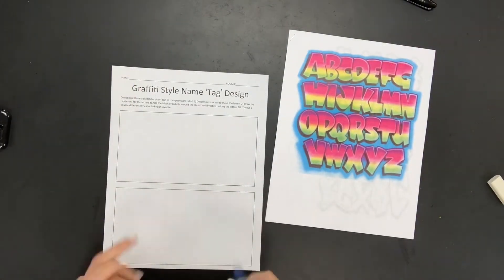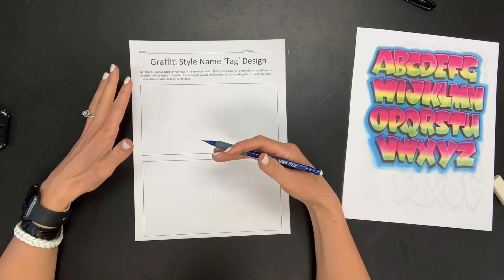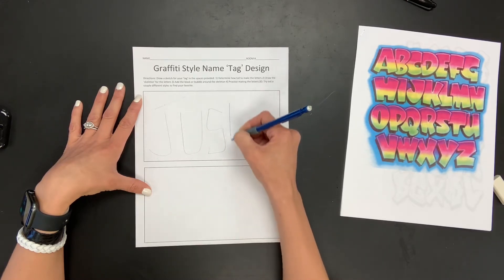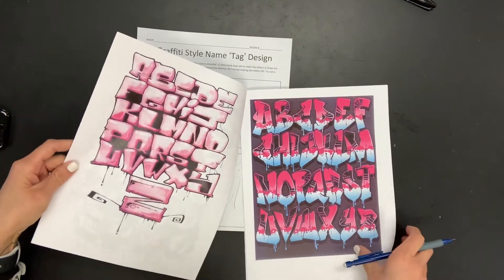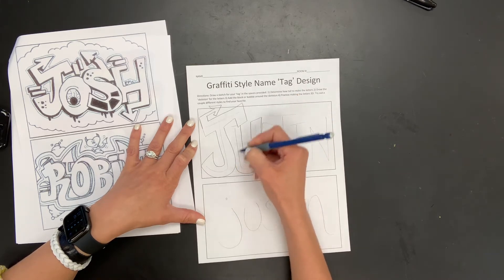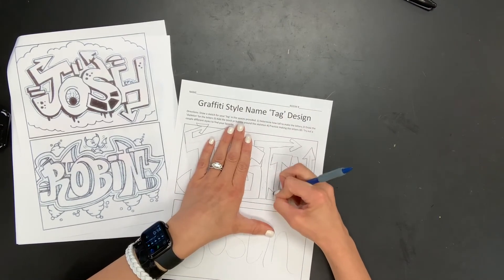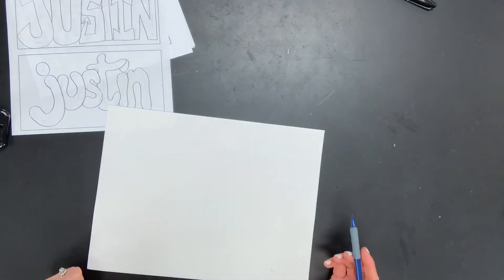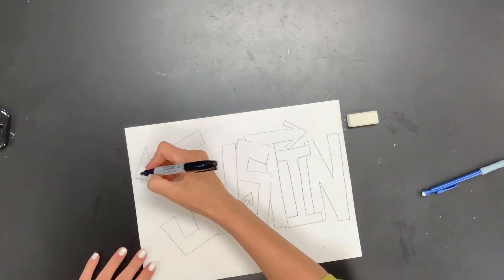Sketching Graffiti Names